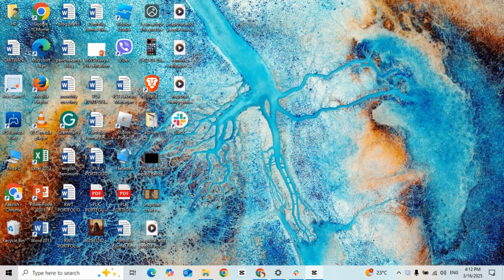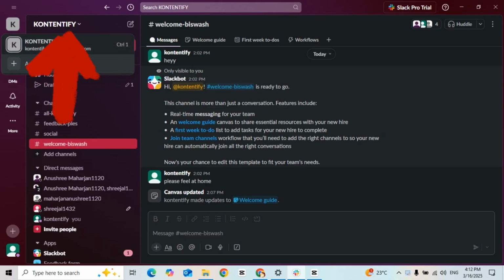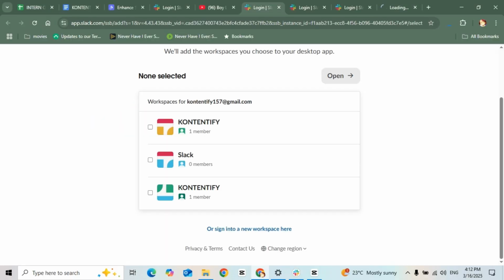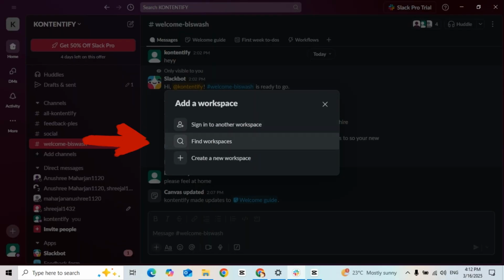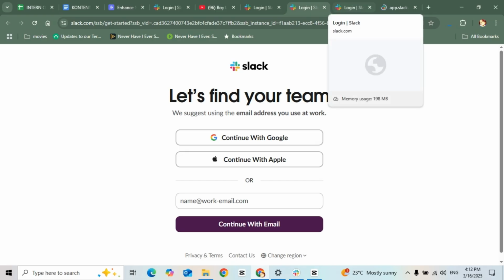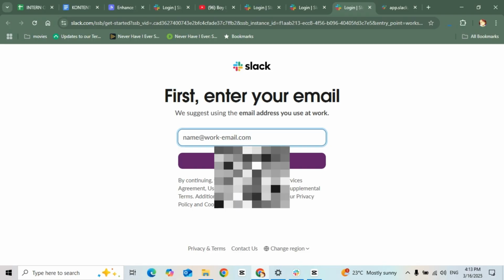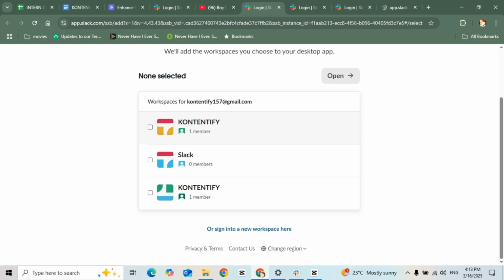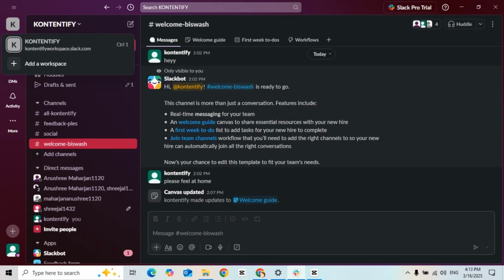How to Add Multiple Workspaces to Slack on Desktop 2025?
Discover how to incorporate several Slack workspaces into your desktop application for seamless navigation and enhanced productivity. This guide illustrates the process of connecting and managing multiple Slack environments directly from your computer. Learn how to integrate and link various Slack hubs, enabling you to switch between different teams and projects effortlessly. We explore methods for adding and joining numerous Slack areas, allowing you to stay organized and connected. This tutorial demonstrates the straightforward approach to managing multiple Slack spaces, ensuring you can access all your essential communication channels within a single interface. Optimize your Slack experience by learning how to include and merge multiple Slack work environments, directly through your Slack desktop client.